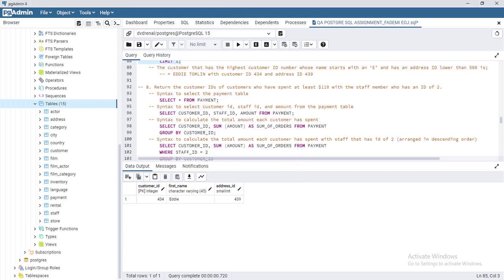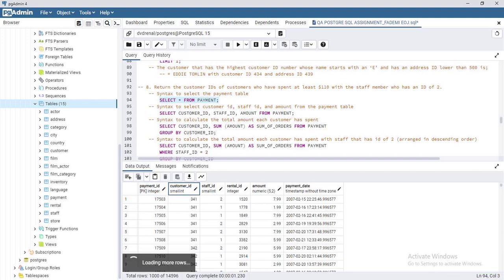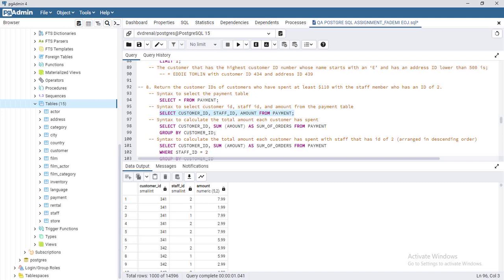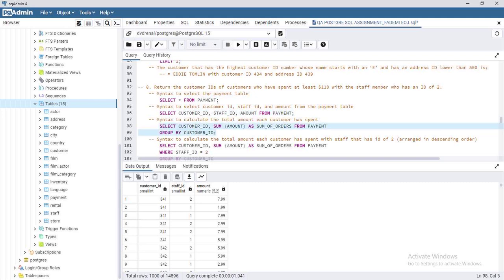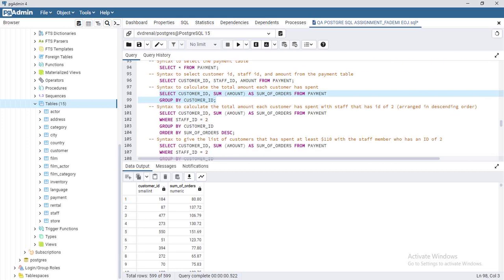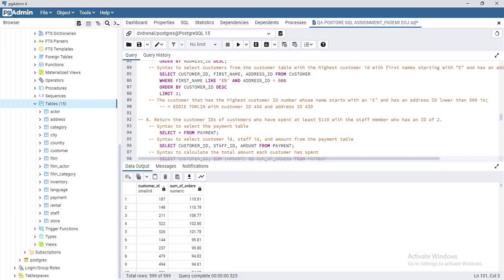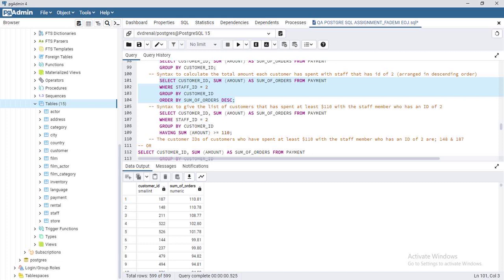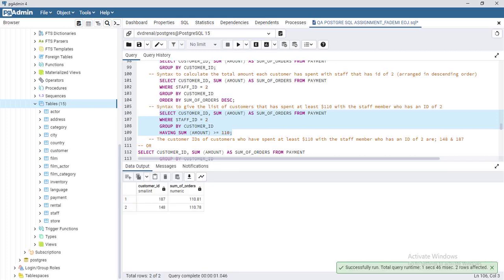PostgreSQL | SELECT | SUM | COUNT | ORDER BY | HAVING | Using basic SQL functions for Data Analysis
Working with SQL requires constant practice and solving simple analysis questions to better hone your skills using each function.

Database: dvdrental
Tool: PostreSQL (PgAdmin)
Questions:
8. Return the customer IDs of customers who have spent at least $110 with the staff member who has an ID of 2.

I used PostreSQL (PgAdmin) to analyze the "dvdrental" database. The database consisted of various tables giving information about a DVD rental business. I used basic SQL functions to answer different questions to analyze the data. Each question was answered in an iterative process showing a step-by-step approach to arriving at the final query required to produce the answer needed from the question.